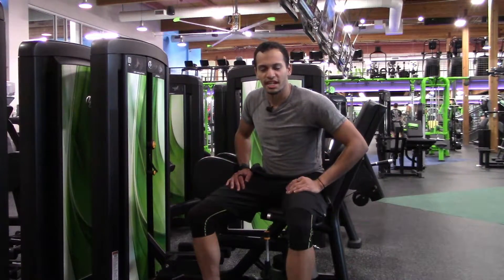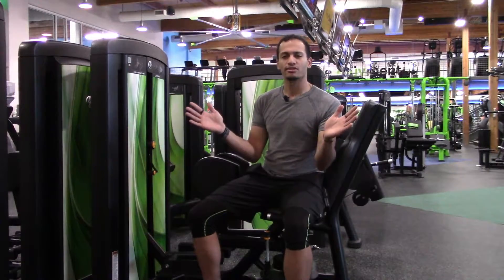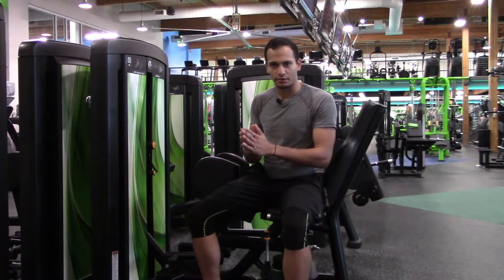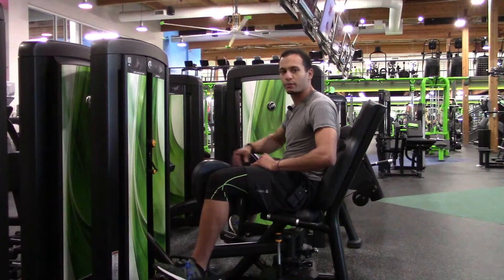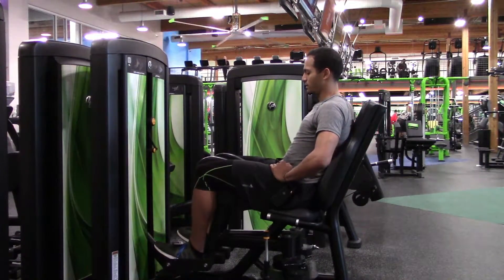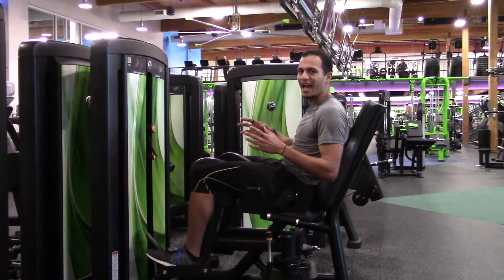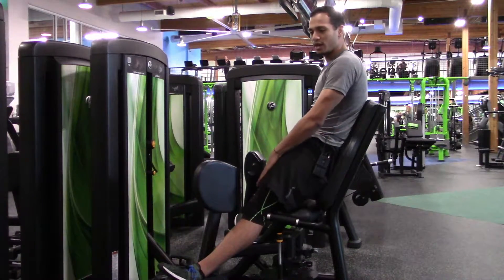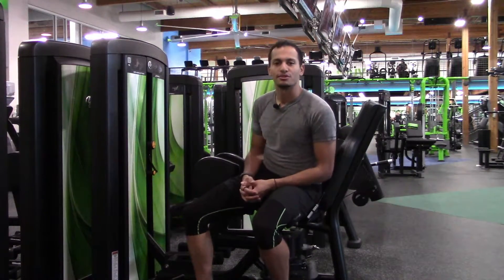Exercise Library: Hip Adduction Machine Explained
Presented by Goalhunters.fit Korey Hunt

In these videos, I show proper form and technique. Part of the exercises I show and mentor my personal training clients. Mainly for recapping of information for any of my clients; but I also would like to use my passion to help as many people as I can. Across the world, If people can practice health and fitness at the most efficient and safe way, I may have helped our society become healthier and save lives. Enjoy my passion as well as I do.